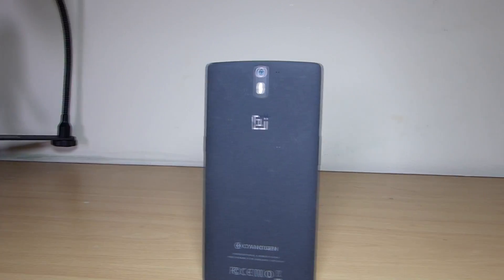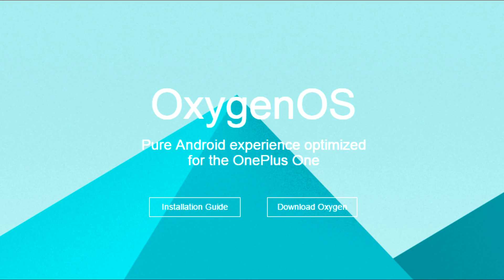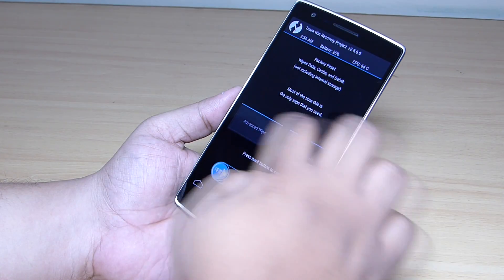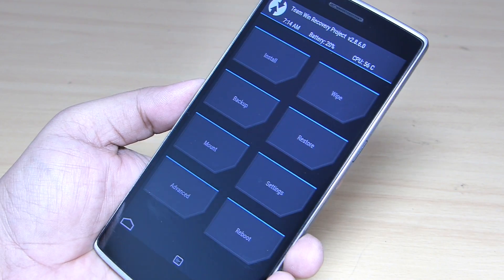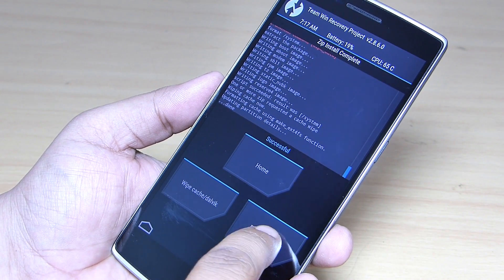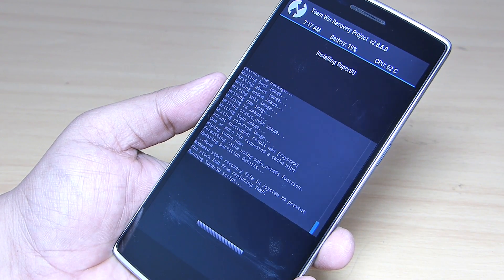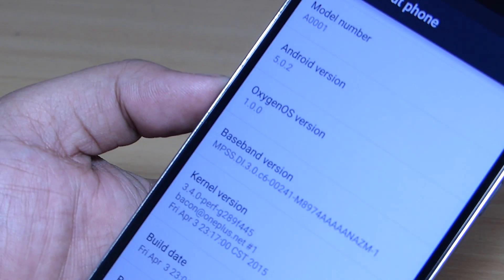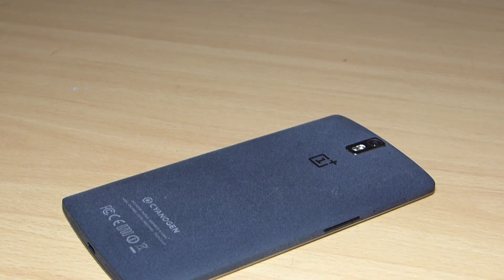OnePlus One - How To Install Oxygen OS (Official)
Hi in this video i am showing you how to install Oxygen OS on OnePlus One Official .